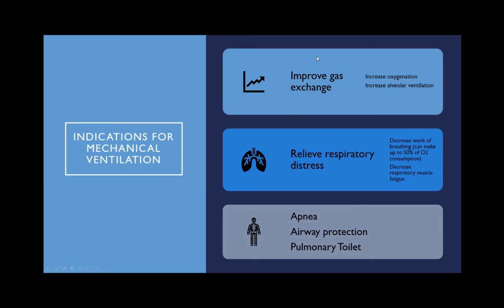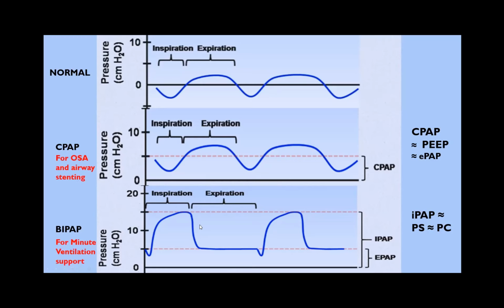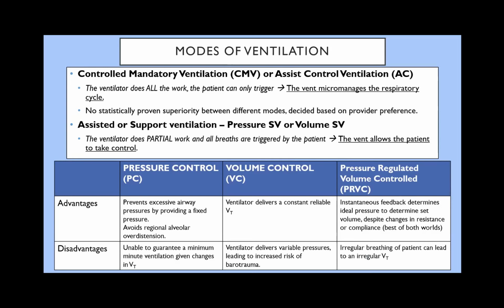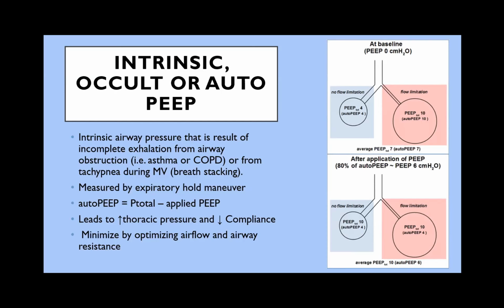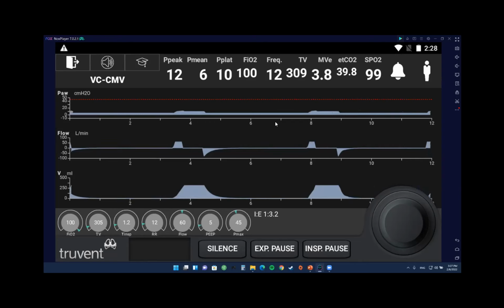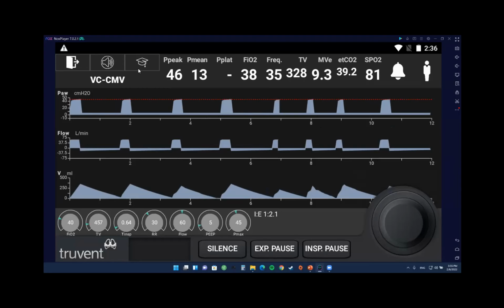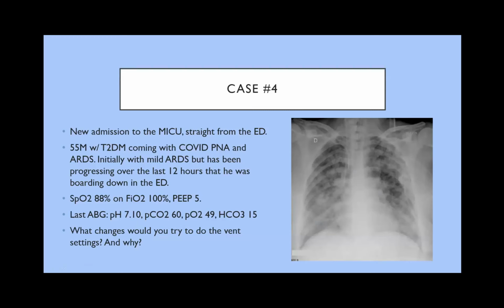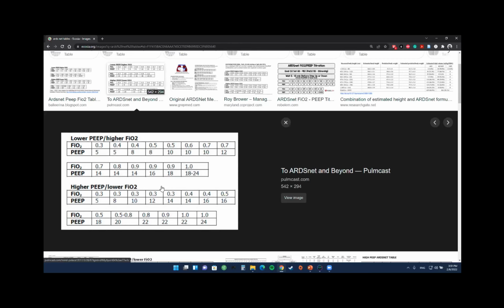Mechanical Ventilation Workshop Dr Bertin Salguero